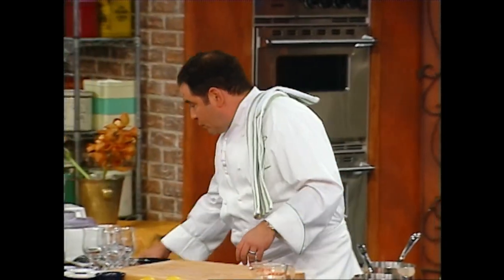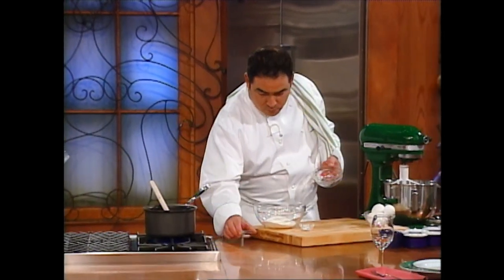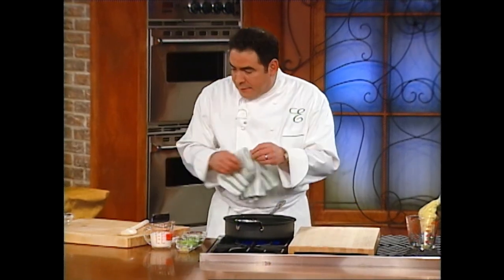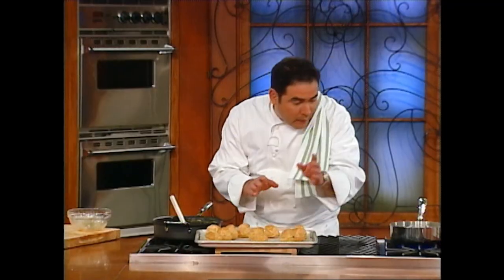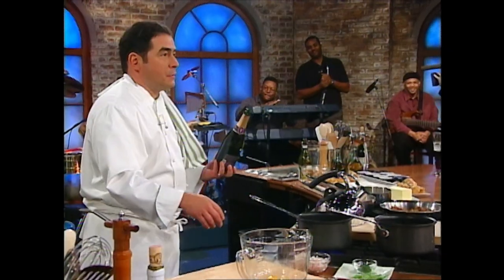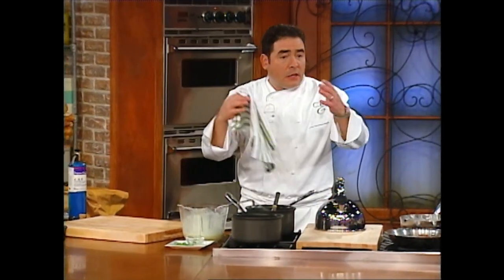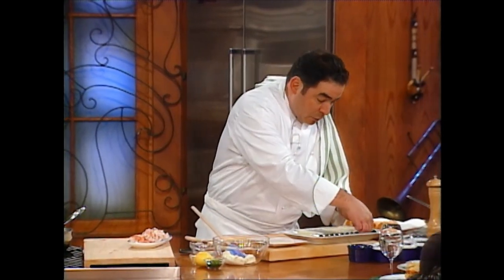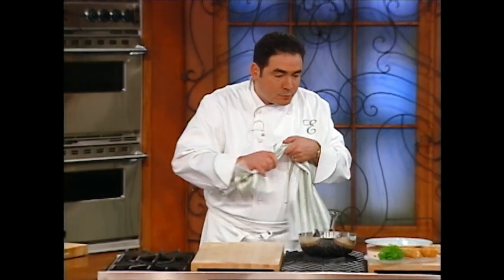Emeril Live S7E80 - Dessert First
Lemon pepper sorbet; mini crawfish profiteroles with citrus butter; saffron champagne creme brulee; lobster cannoli.